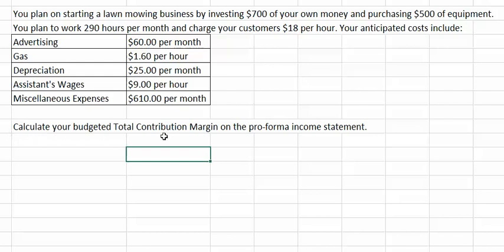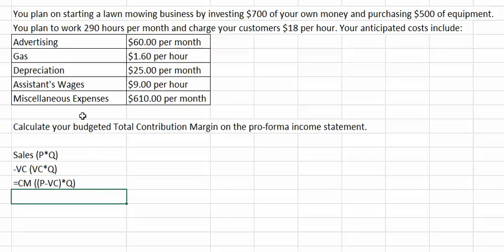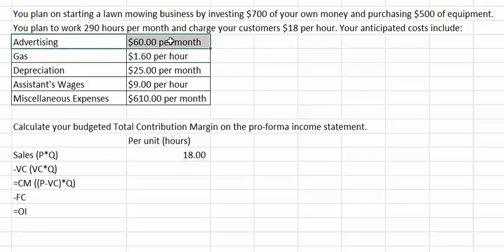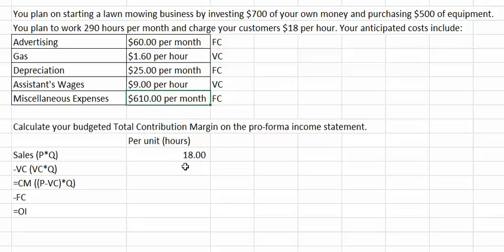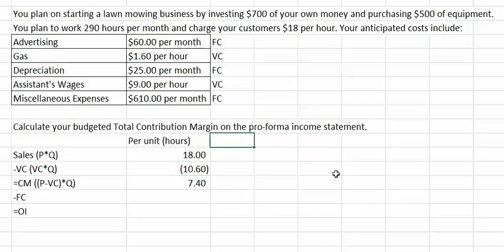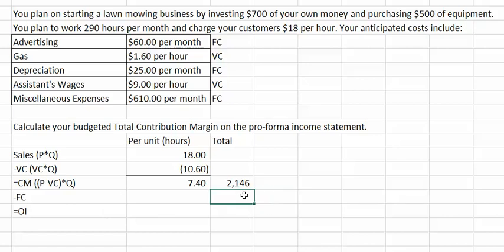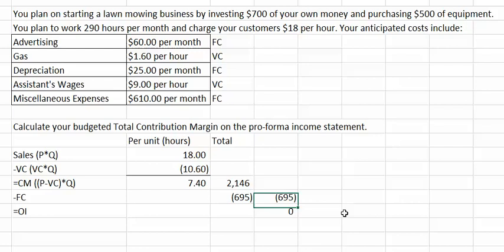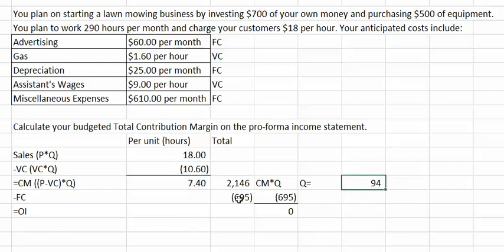Budgeted CM and BE